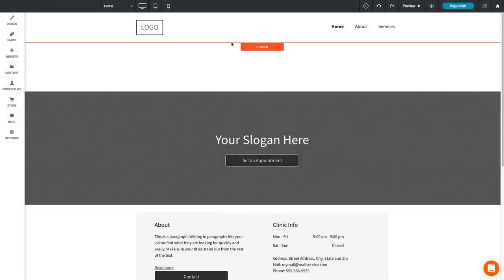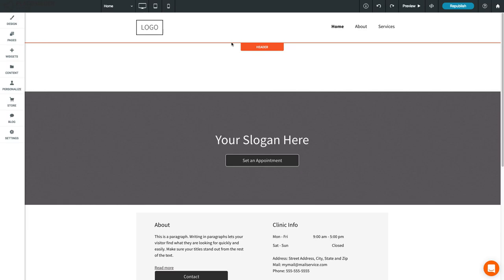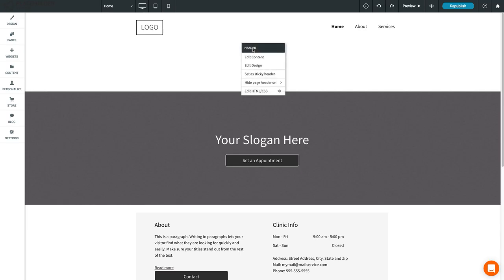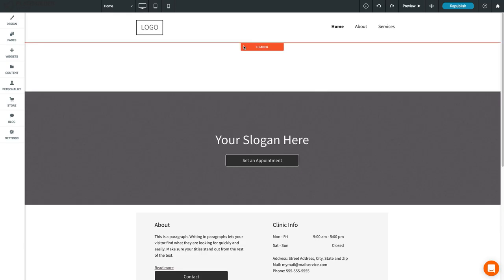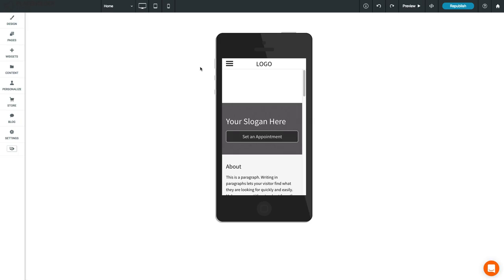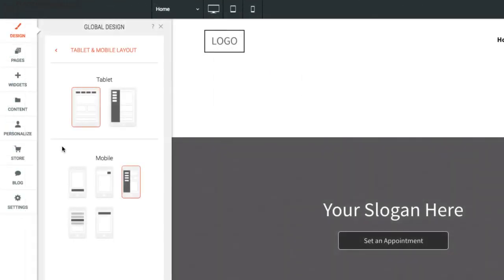Customize Your Websites Made Simple Site Header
Your website header is a critical part of your site that distinguishes your site’s identity and what your brand has to offer.

This is where your logo or name will be most prominently placed on your site. This is also where your site navigation is placed so it appears on every page.

Learn how to get started styling your header with your logo, title, layout, and more to ensure your site header captures your brand essence.